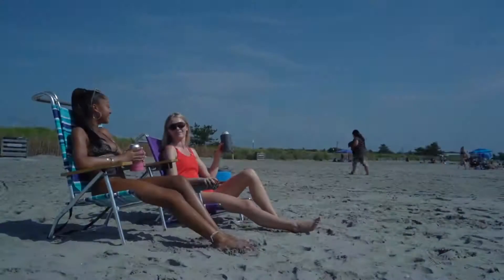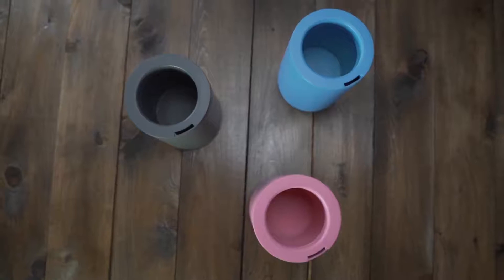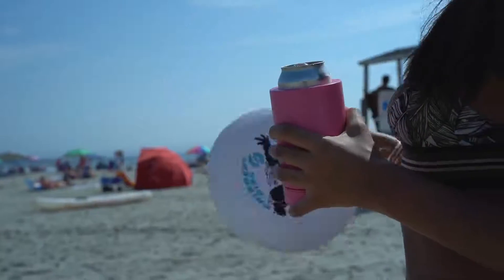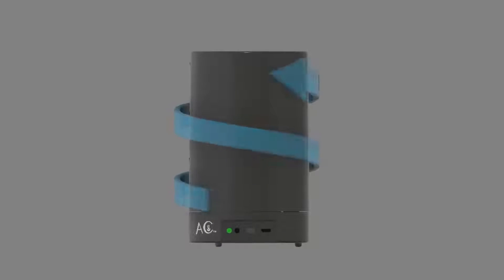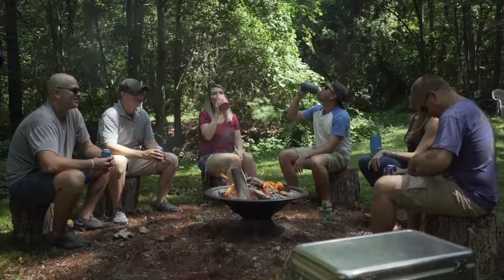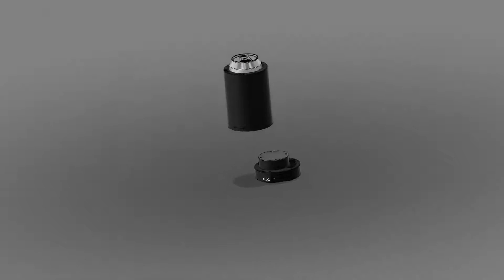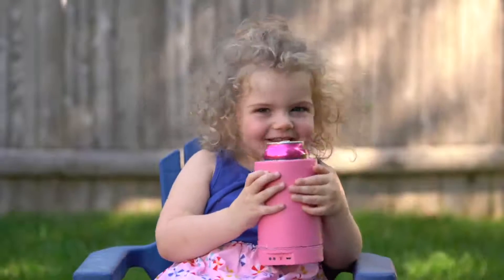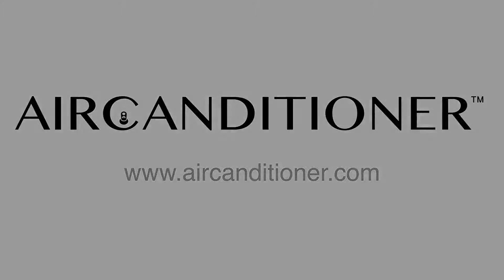AirCanditioner - Personal cooling device and drink insulator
AirCanditioner uses internally stored coldness to actively cool ambient air and blasts you in the face with it. AirCanditioner keeps your drink cold while cooling you with a steady stream of cold air.